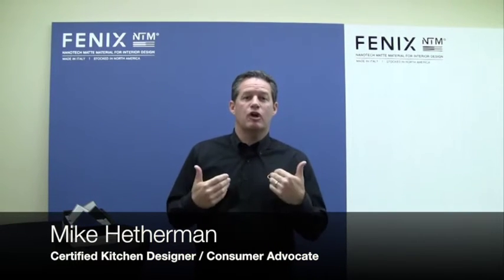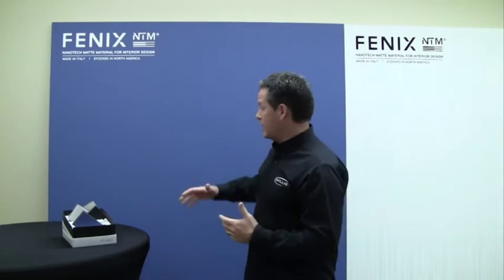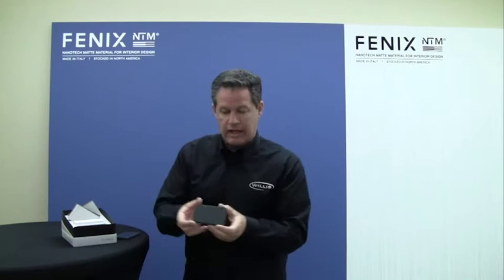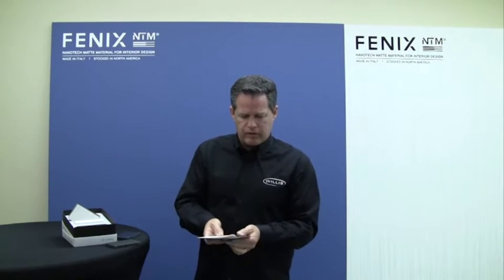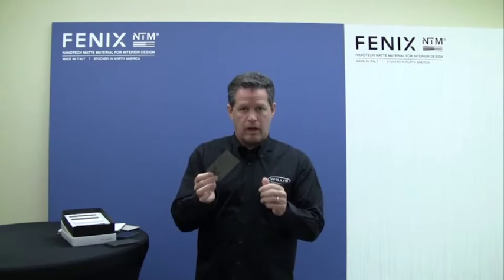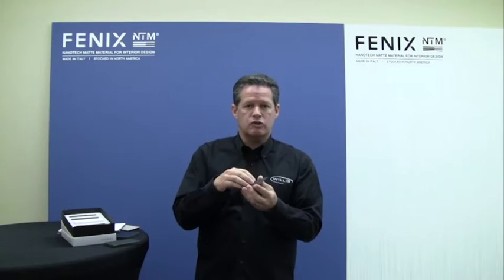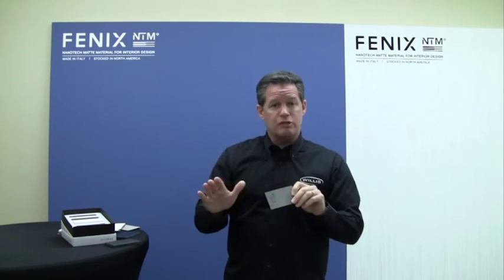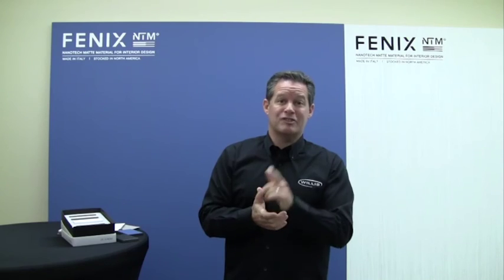Introduction to Fenix NTM®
Made with the use of nanotechnology and featuring an super-matte finish, Fenix NTM® is revolutionizing the surfacing industry.  Join us in exploring the basic properties of this material.